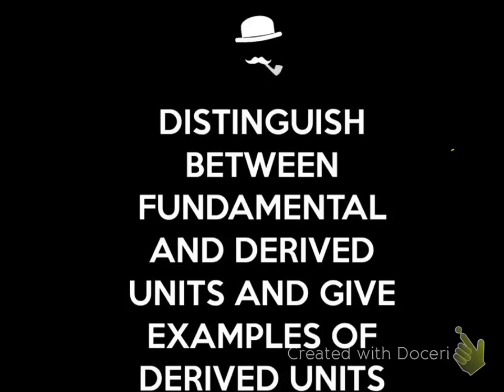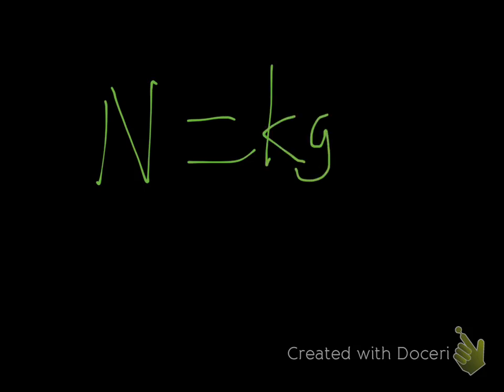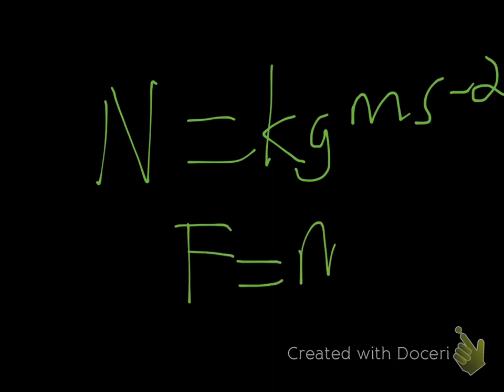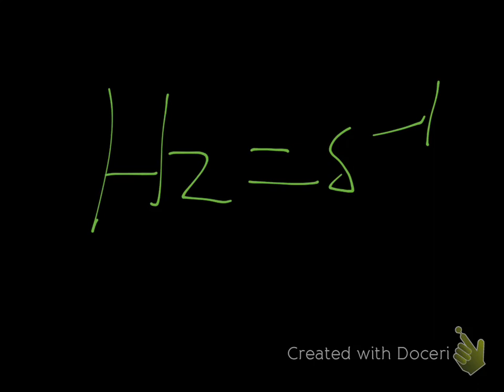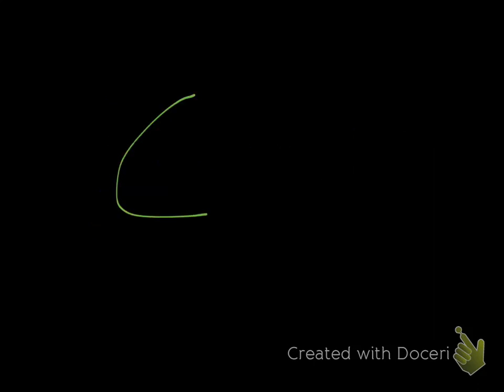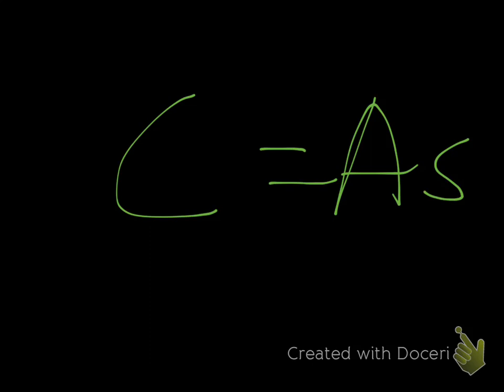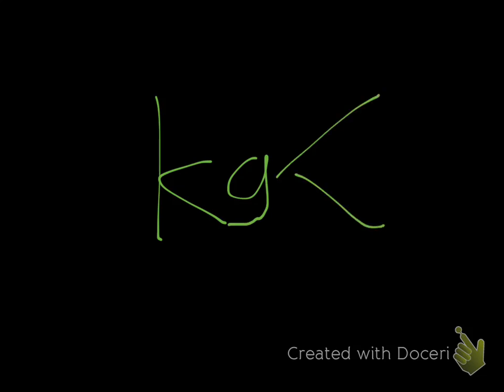1.2.2 Distinguish between fundamental and derived units and give examples of derived units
Derived units as the name suggests are derived from fundamental units. A Newton is a kg m s^-2. Think of this as a factor tree where a number is broken down into its factors until the factors are cannot be broken down anymore.